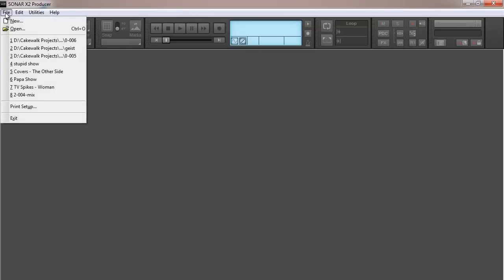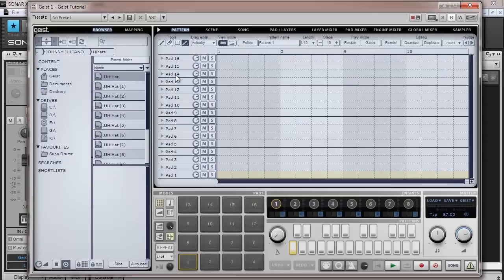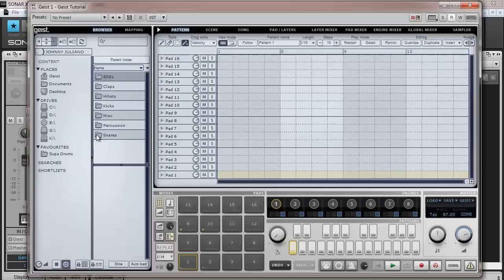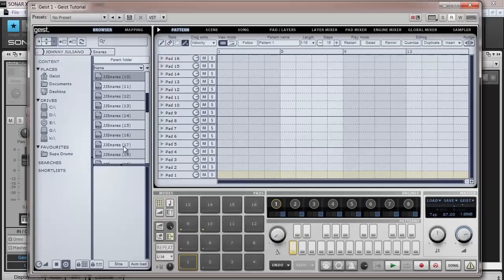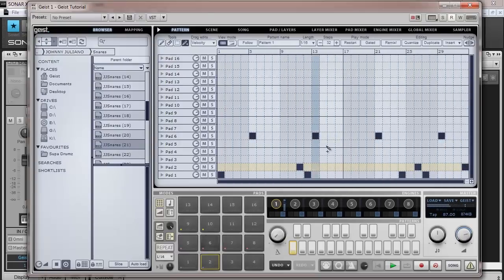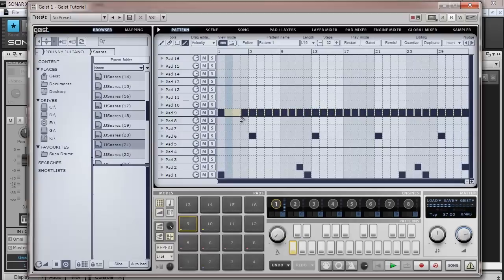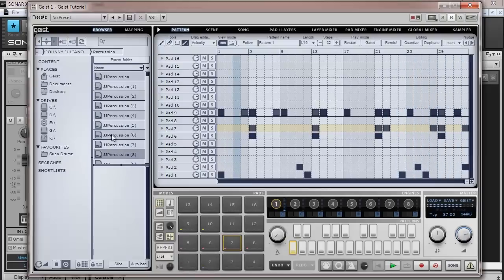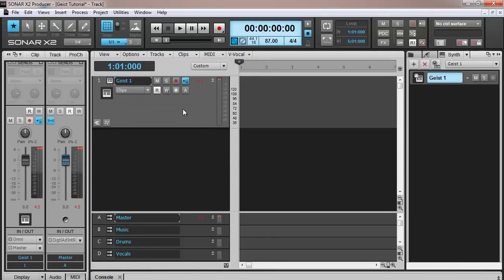Fxpansion Geist is a Beast for Drums | VST Review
Simple and short review of Fxpansion Geist. Cubase, Live and Sonar users will love it's drum capabilities.